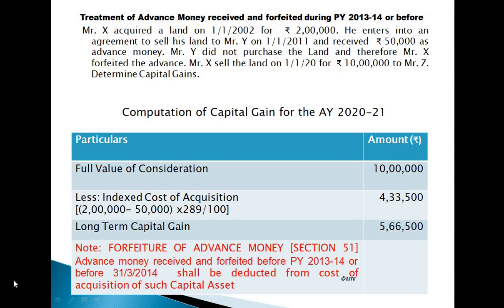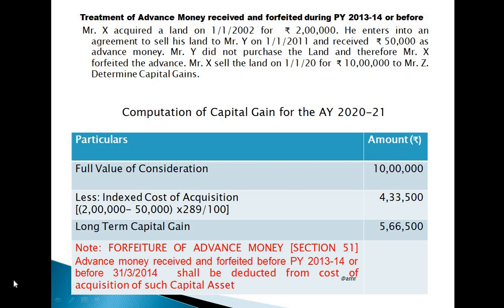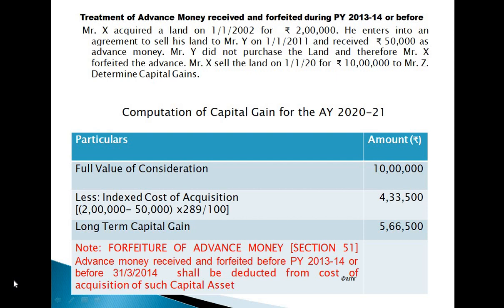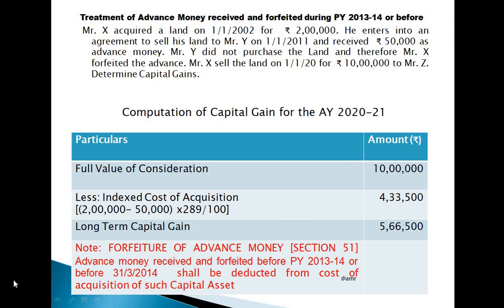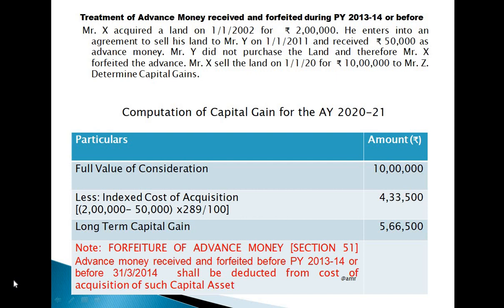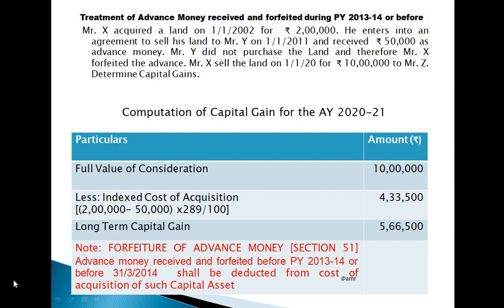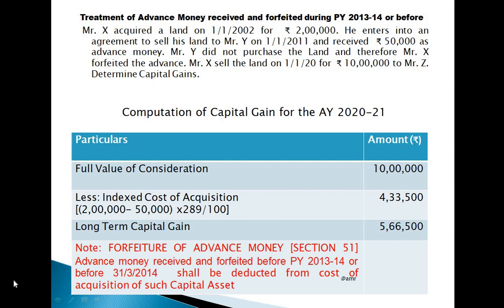Capital Gain Advance Money received and forfeited